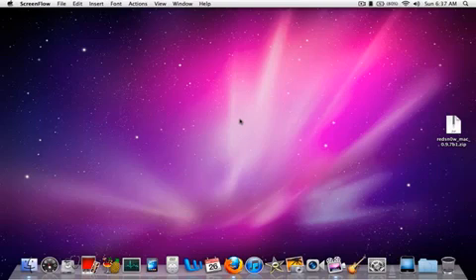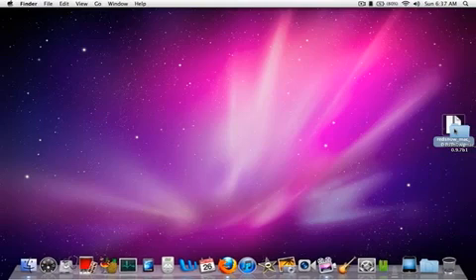Untethered Redsn0w JailBreak iOS 4.2.1 for the iPhone 4, iPod Touch 4G and the iPad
The iPhone Dev-Team have just released their "backup plan" (Redsn0w 0.9.7) for untethered iOS 4.2.1 jailbreak. The just released beta version of Redsn0w will enable you to jailbreak (untethered) iPhone 4, iPad and iPod touch 4G on iOS 4.2.1.

Here's what you will need to know before proceeding:

    * iPhone, iPad or iPod touch running iOS 4.2.1
    * iPhone, iPad or iPod touch with SHSH blobs saved for iOS 4.2 Beta 3.
    * Access to iOS 4.2 Beta 3 firmware file.
    * If you rely on Ultrasn0w unlock, STAY AWAY from this version of Redsn0w.
    * Currently limited to iPhone 4, iPad and iPod touch 4G only.